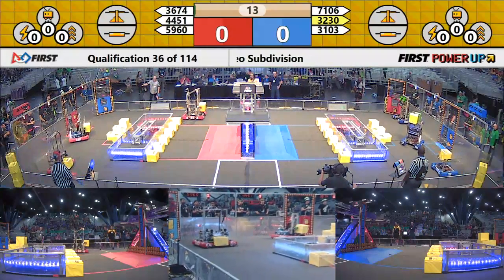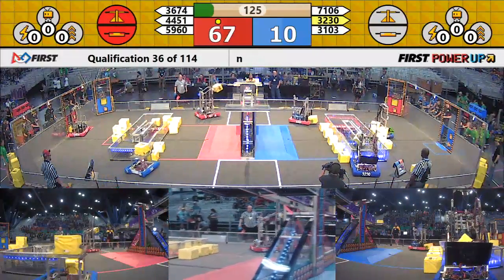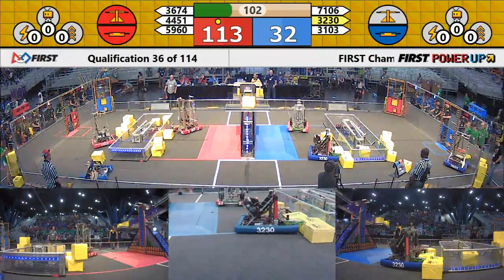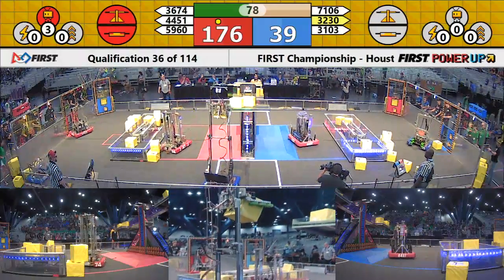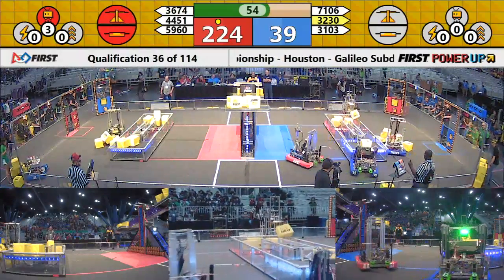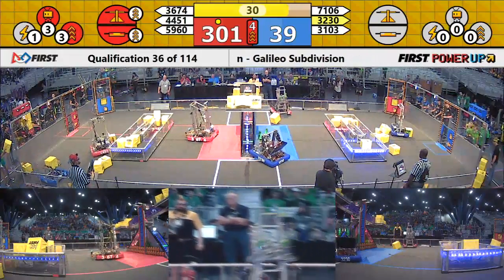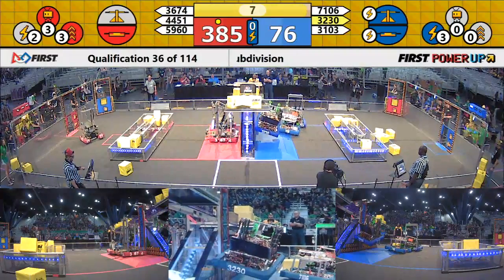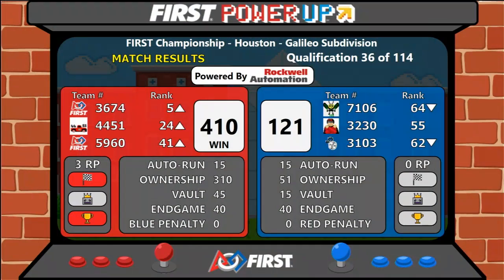Qual 36 - 2018 FIRST Championship - Houston - Galileo Subdivision